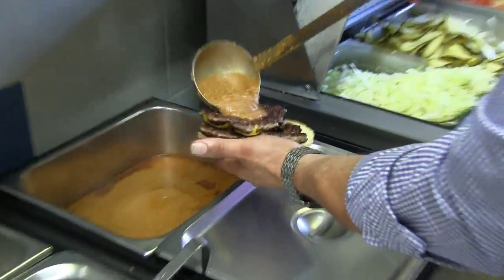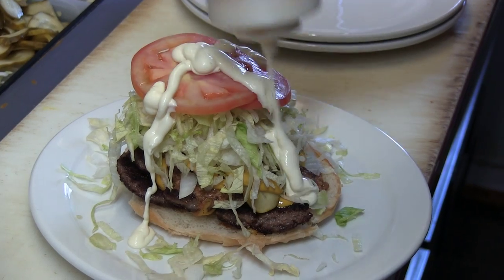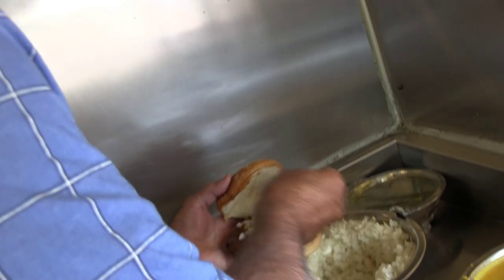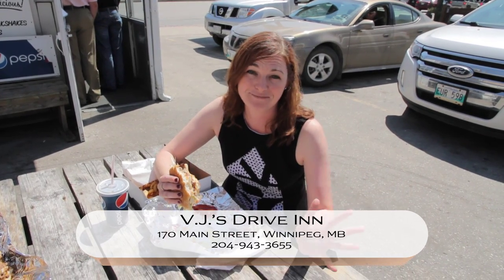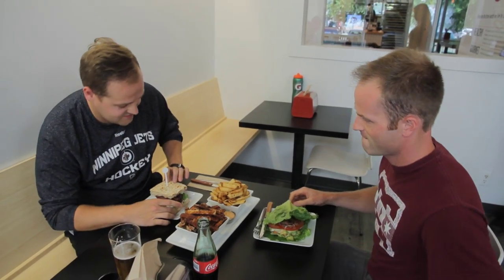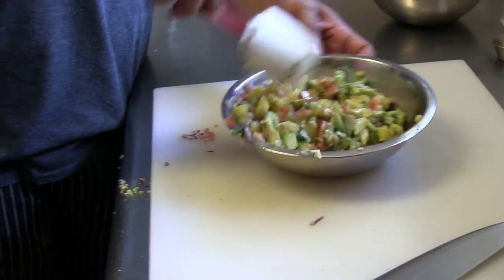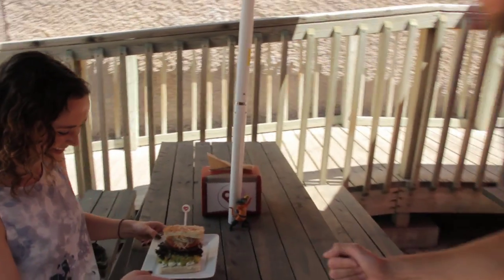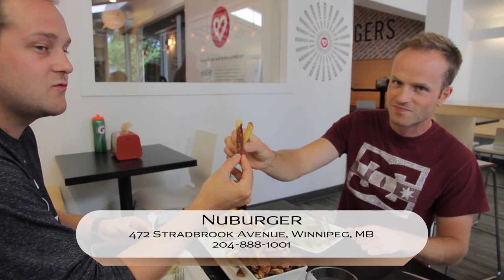Meghan Duffy - CBC's Best Burgers in Winnipeg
Join Meghan Duffy as she finds out where to get the best and juiciest burgers in Winnipeg, as decided by you, the viewers!